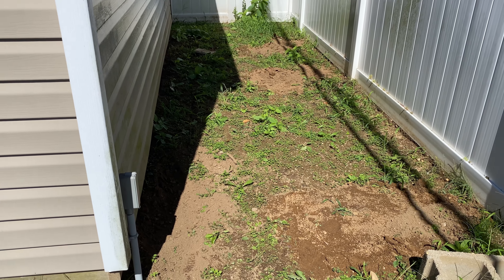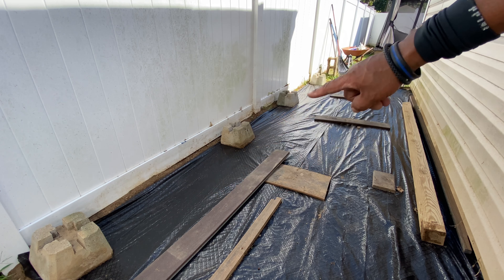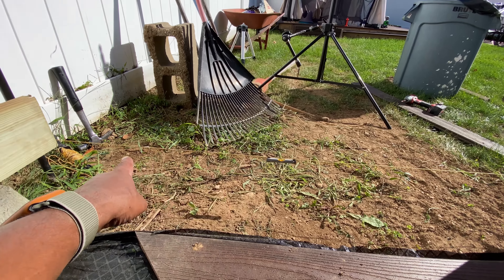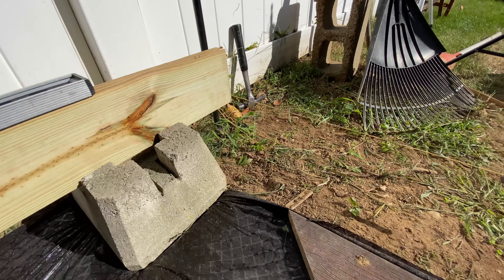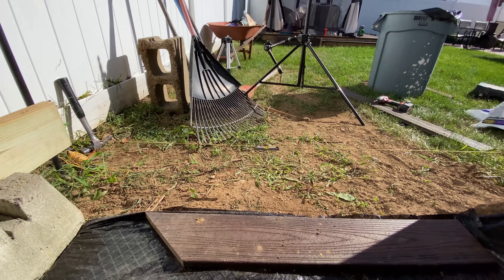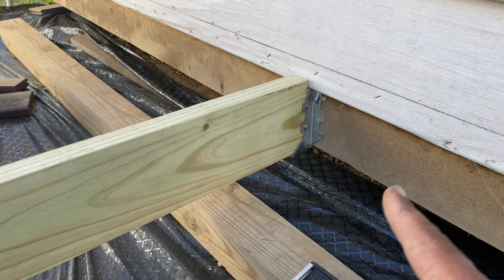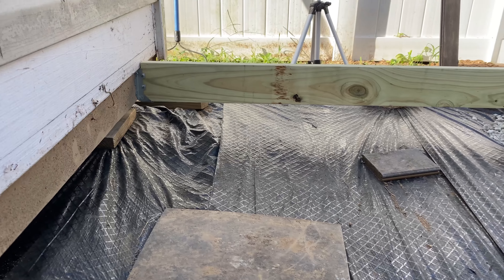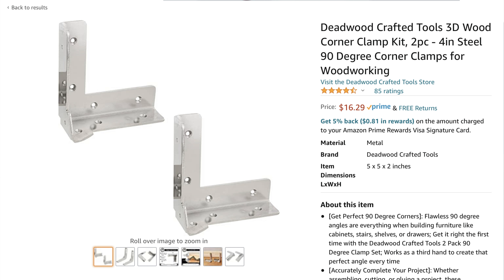How to Build a Free standing storage floating deck on unused backyard space for the Beginner Part 1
This video is about How to Build a storage deck on wasted space in your backyard. This is part 1 on Framing for a floating deck.

This is video series on building a floating deck by a DIY Beginner. How to install a floating deck for DIY beginners. Tips on building a floating deck.  This video apart of playlist of videos about How to build a floating deck, DIY ground level. Tip for beginners unfiltered.

Tools and materials used in this segment:

Deadwood Crafted Tools 3D Wood Corner Clamp Kit, 2pc - 4in Steel 90 Degree Corner Clamps for Woodworking

Malco SRT2-2 Siding Removal Tool

* 5/4 in. x 6 in. x 16 ft. Premium Ground Contact Pressure-Treated Lumber
* #6 x 1-1/4 in. Philips Bugle-Head Coarse Thread Sharp Point Polymer Coated Exterior Screw (1 lb. - Pack)
Ideal for use in outdoor construction and ACQ treated lumber
For exterior wood to wood applications
10-year guarantee against corrosion in most exterior projects

* Vigoro 4 in. Weed Barrier Landscape Fabric Garden Staples (75-Pack)
Keeps your weed barrier landscape fabric from moving or shifting
Durable, reusable and easy to install
Great for securing weed barriers, hoses or even Christmas lights

* Vigoro 3 ft. x 100 ft. WeedBlock Weed Barrier Landscape Fabric with Microfunnels
Micro-Funnels let air, water and nutrients get to soil
Prevents weeds from growing in gardens and landscapes
Ideal to use under mulch, soil or pine straw

.Free Supercharging.